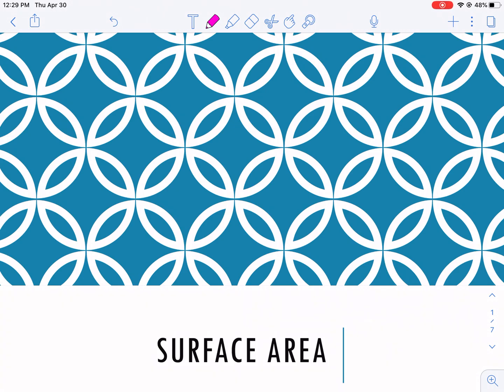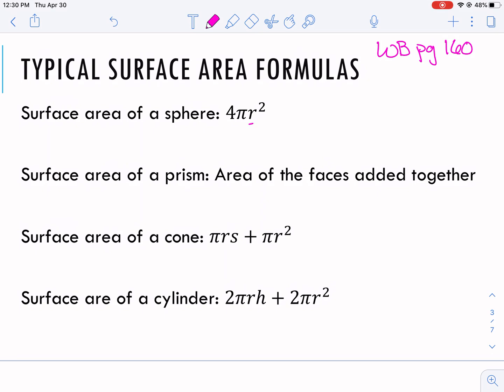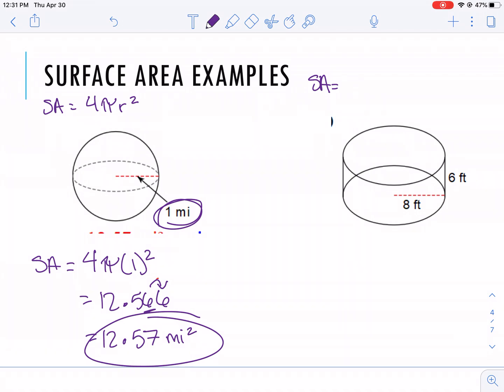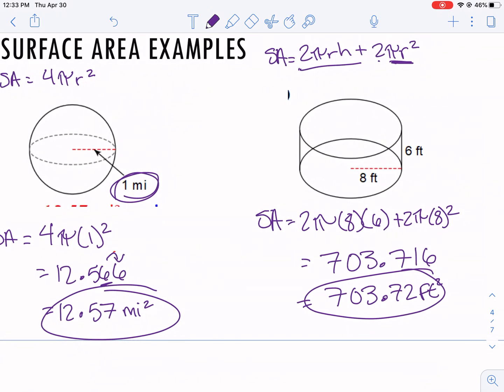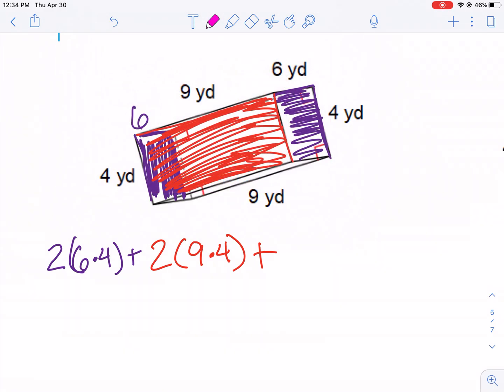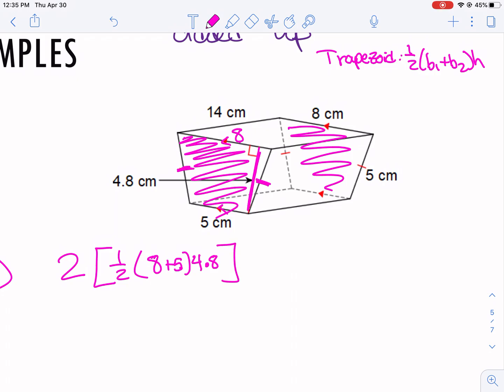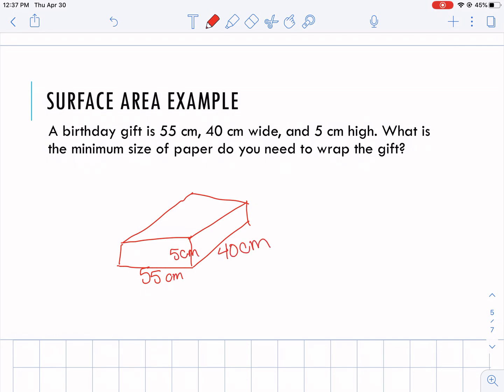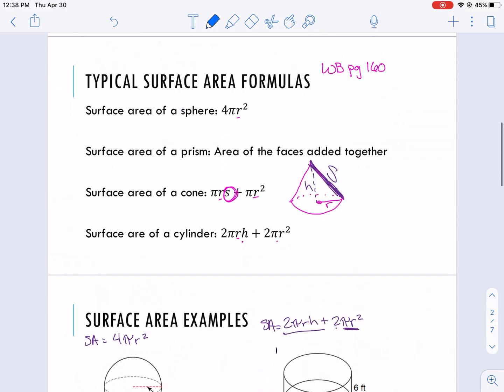Surface Area Video Lesson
This video goes over how to find the surface area of a variety of 3D figures.